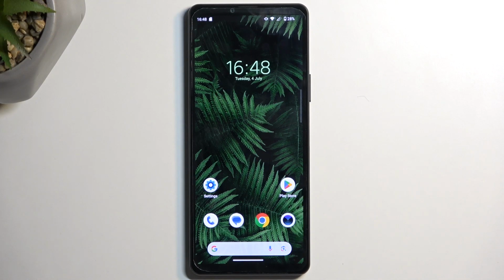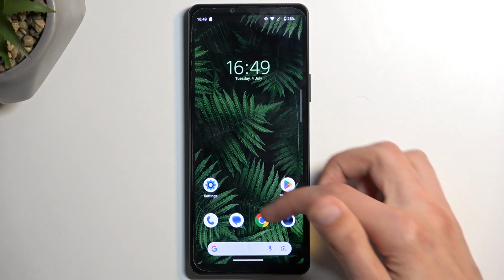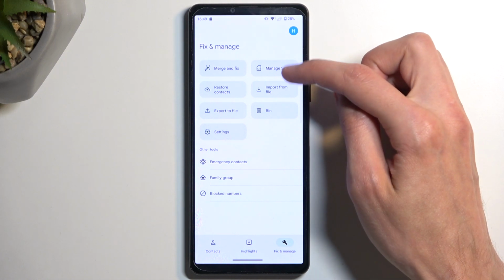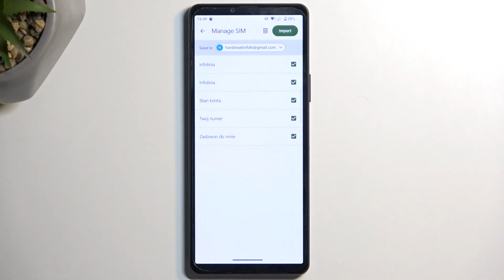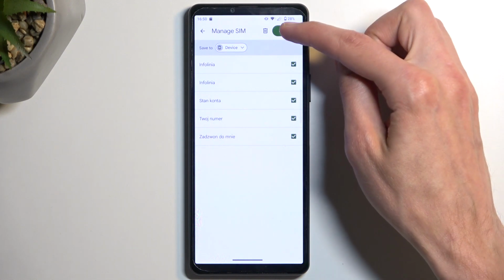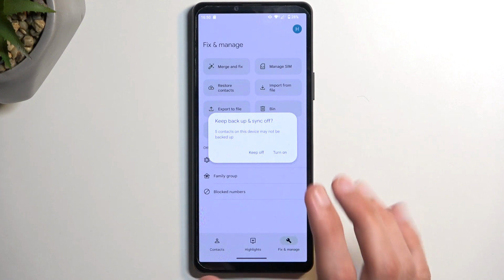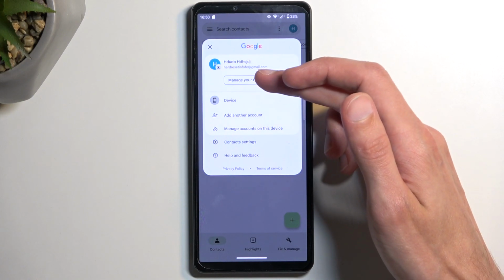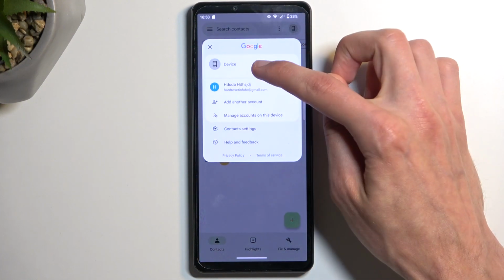How to Copy Contacts on Sony Xperia 10 V - Import Contacts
Find out more about Sony Xperia 10 V:
Hi. Watch our movie and learn how you can copy contacts from a SIM card to the device in Sony Xperia 10 V. Our specialist will take you to the manage contacts menu and present how to import your contacts. If you want to know more about your Sony Xperia 10 V, visit our YouTube channel.

How to import contacts in Sony Xperia 10 V? How to transfer contacts in Sony Xperia 10 V? How to copy contacts from a SIM card to the device in Sony Xperia 10 V?